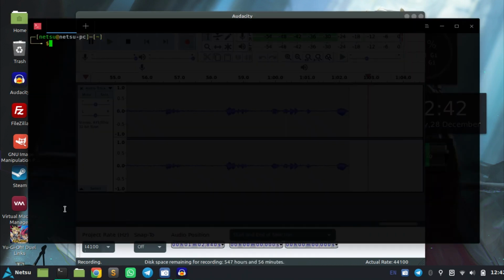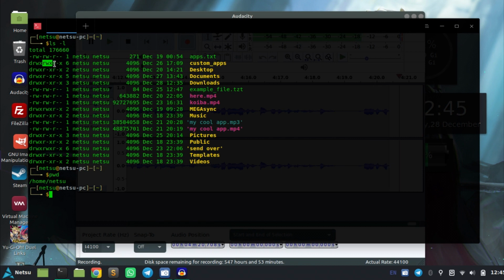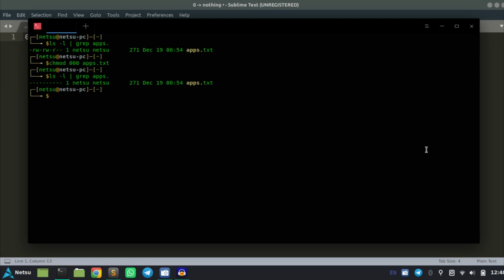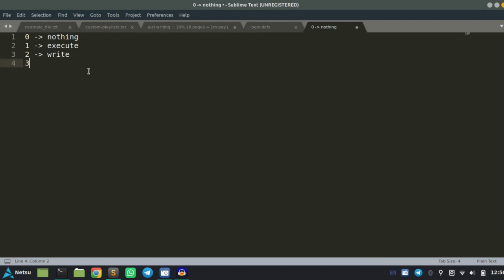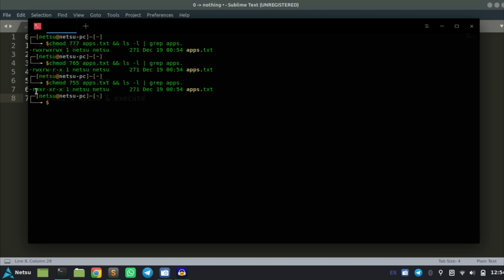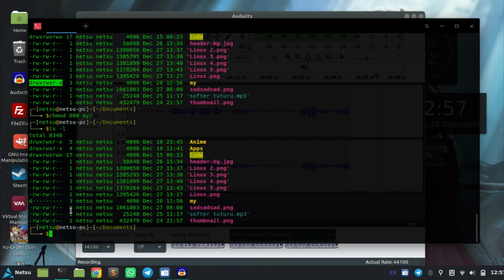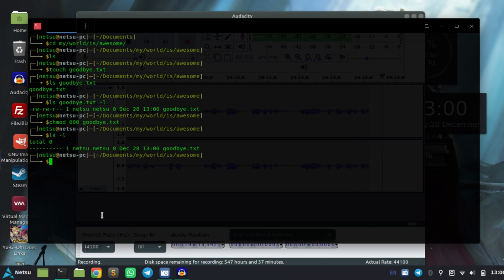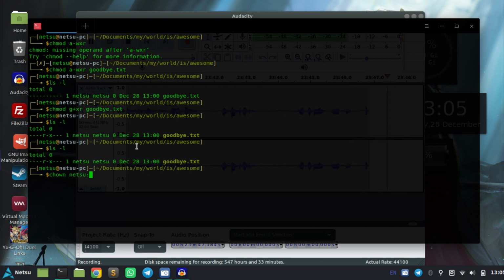File Privileges - Linux Tutorial (Part 6)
File privileges are handy when you don't want other people messing with your files. For working environments, this can be very useful...